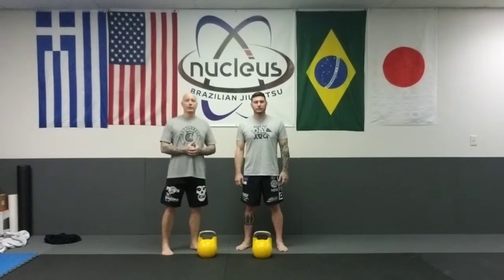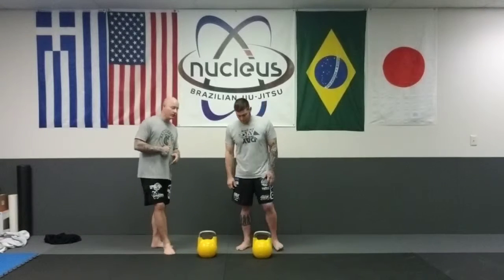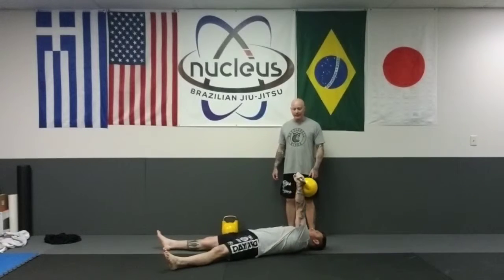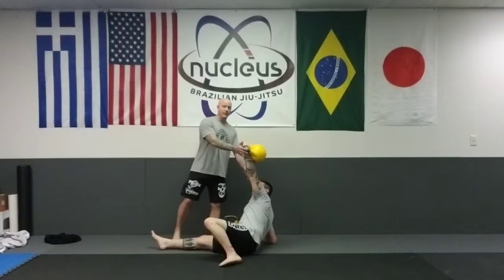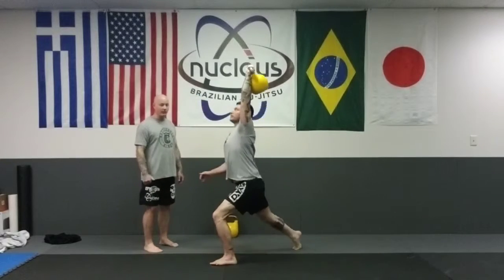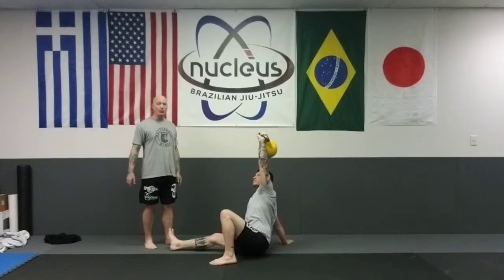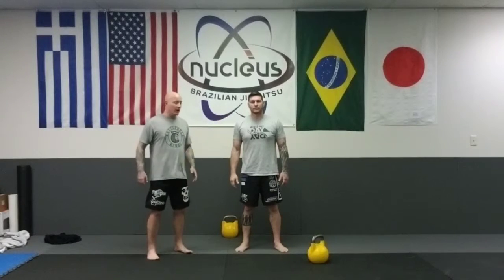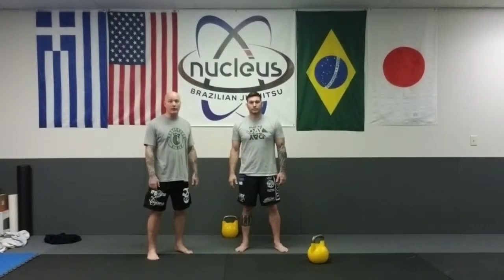Kettlebell Conditioning for Combat Athletes: Turkish Get Up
In this video Scott Shetler, strength coach and owner of Extreme Performance Training Systems and Chris Jones, BJJ athlete, multiple time Masters Worlds and Pans champion, and owner of Nucleus Brazilian Jiu Jitsu go over the Turkish Get Up.

The Turkish Get Up is a popular exercise and one that is very beneficial for combat athletes. The Turkish Get Up is a great exercise for overall body strength, balance, coordination and mobility. In addition it builds strength for the kinetic chain of muscles used in movements like bump sweeps and technical stand ups.

If you have any specific strength and conditioning exercises you would like us to discuss or cover leave them in the comments section below and be sure to subscribe to my YouTube channel for updates on future videos.

For the best in kettlebells, BJJ gis and apparel, and tactical gear be sure to visit our friends Kettlebell Kings

For more information on our strength and conditioning and martial arts training programs visit us

Thanks!

Scott & Chris